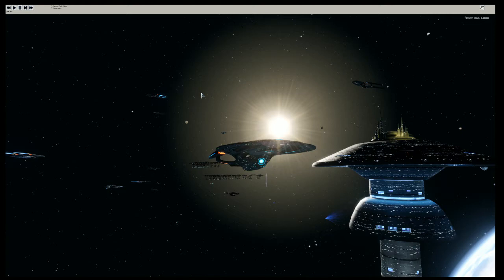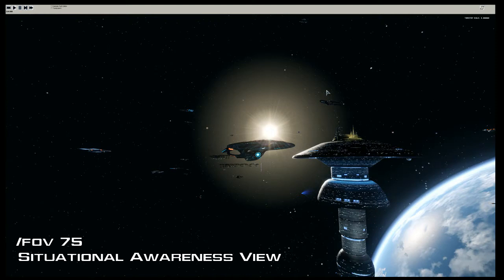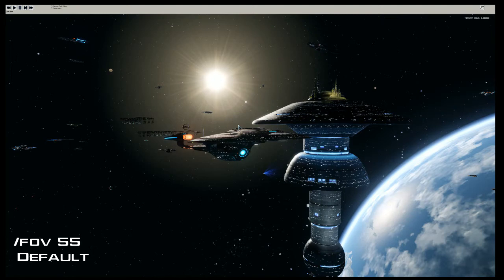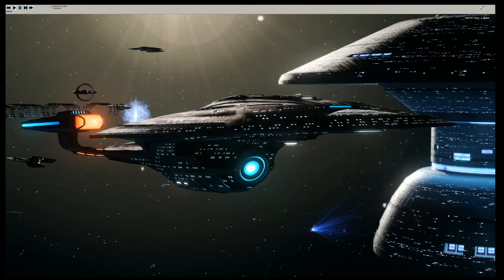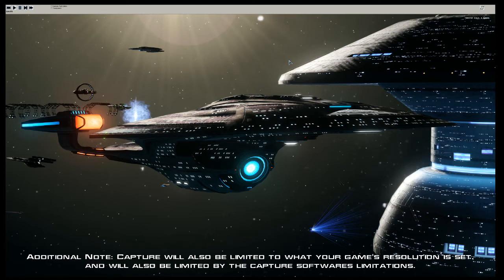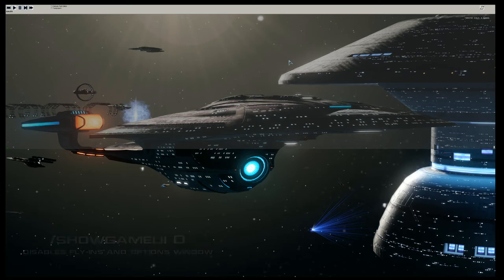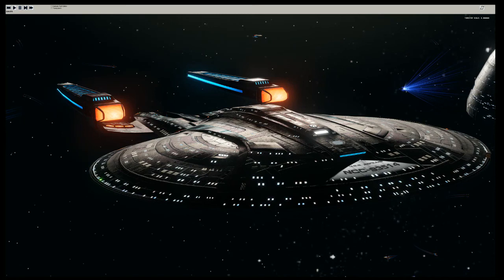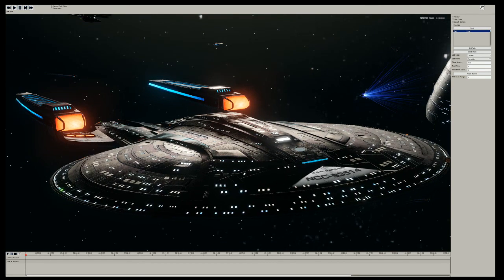How To Demorecord - Commands - Episode 3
Hey Everyone!

Welcome to episode 3 of my Demorecord Tutorial!  In this episode, we will take a look at the various commands available in Demorecord.

We talk about:
1) /options

2) /fov 75 - Situational awareness
     /fov 20 - Cinematic View
     /fov 55 - Default View

3) /renderscale 1 - default
     /renderscale 2 - Doubles resolution for screenshots
     /renderscale 3 - Triples resolution for screenshots

4) /showgameui 0 - turns off fly-ins
     /showgameui 1 - turns on fly-ins

 5) /screenshot  - saves screenshot as .TGA (large)
      /screenshot_jpg - saves screenshot at .JPG

Cheers!

Social Media!